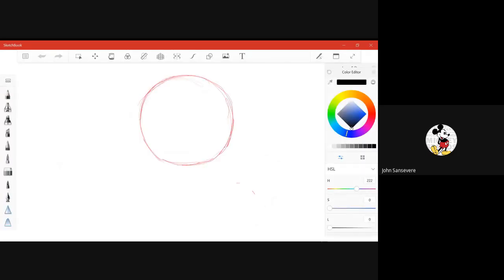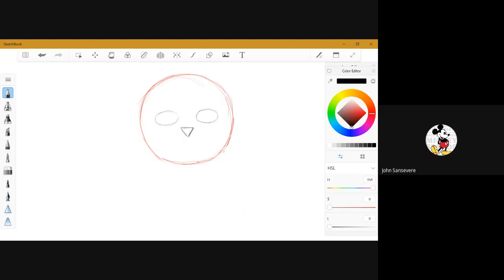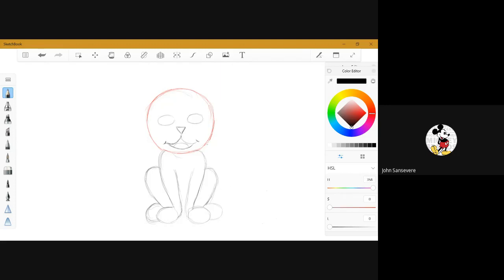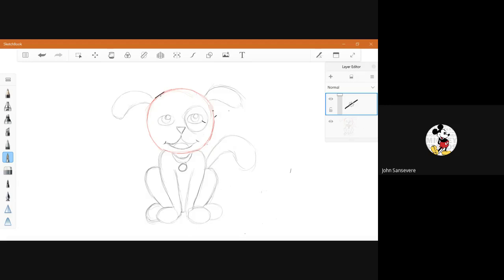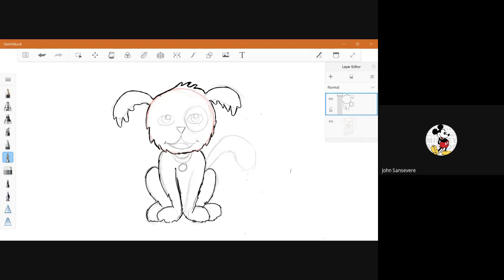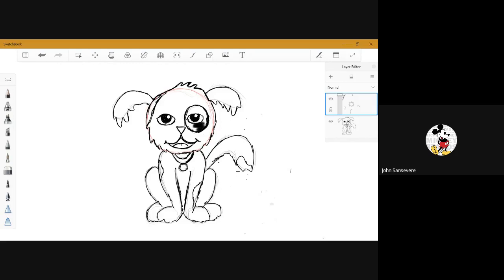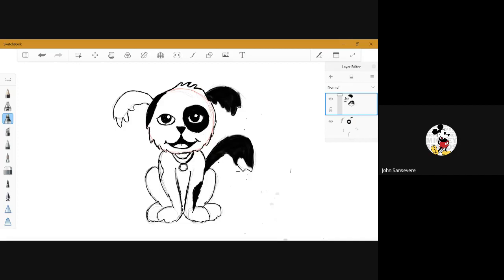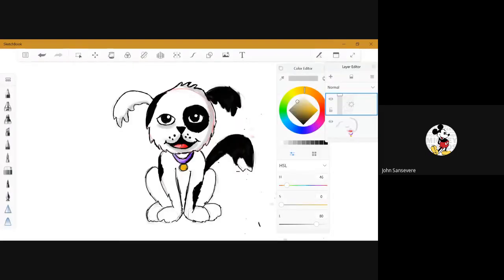My Art Class - Grades K-3 - How to Draw a Puppy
PACS students

This week we are going to draw a puppy named Spotty.

You will need the following to draw Spotty:

1. Paper
2. Pencil & Eraser
3. Colored pencils, crayons and/or markers

There is a glitch at a certain point in the video where it goes black but it's at an unimportant part so it goes right back to the video soon after!

Don't forget to send me your pictures of your art:)

Happy Drawing!
- Mr. Sansevere